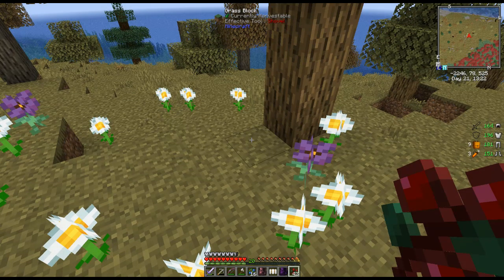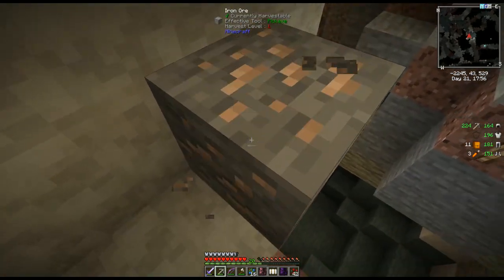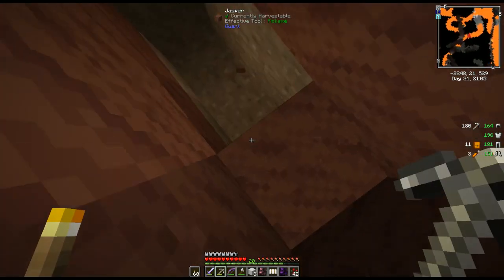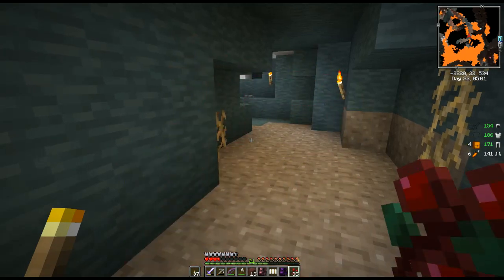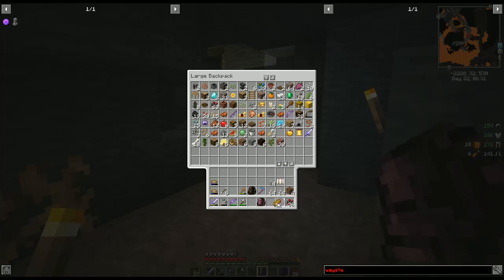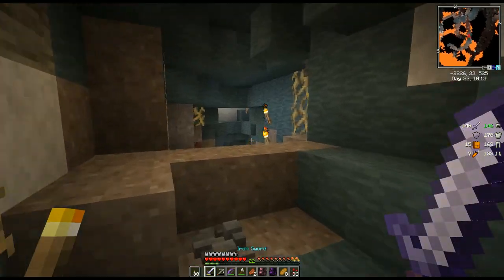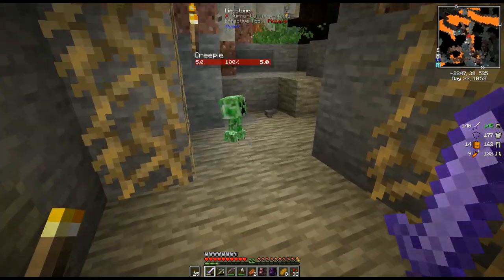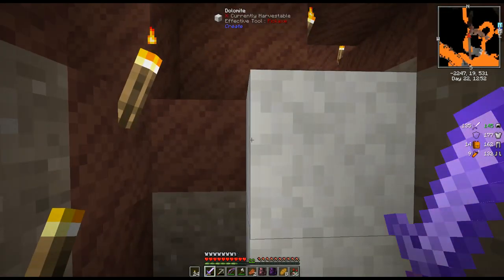Minecraft ~ Valhelsia 2 Modpack~ Ep 5 Double Ravine from a Ring of Daisies!!!! 😍💜😍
Valhelsia 2 is a 1.15.2 modpack that I am really enjoying. Today we explore a little more and along with some villages we find a fabulous Double Ravine.